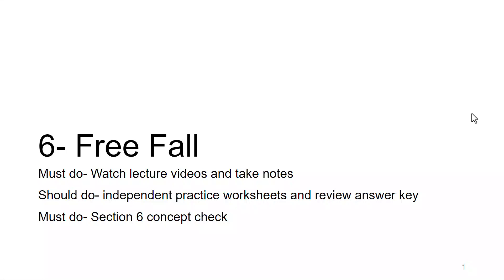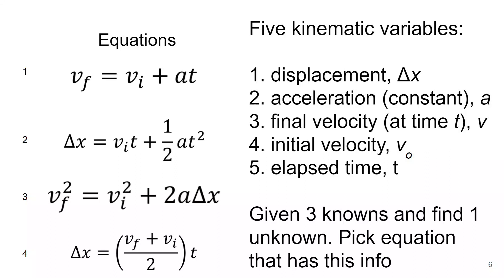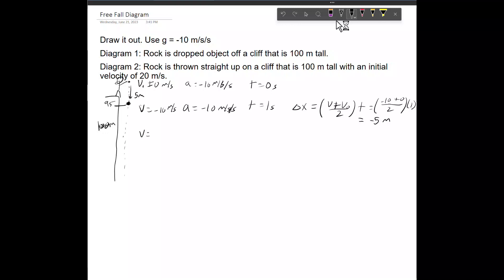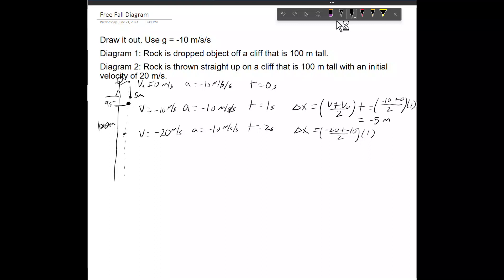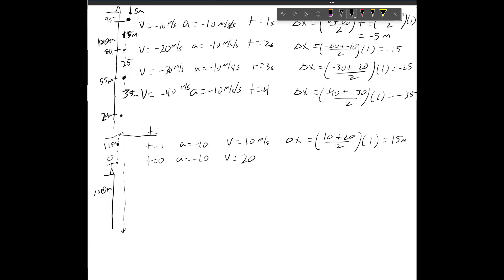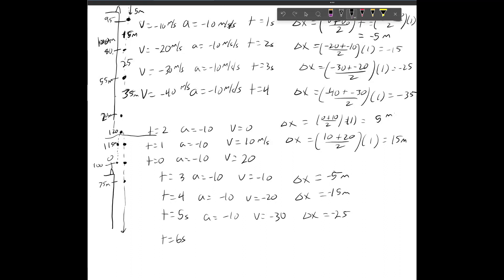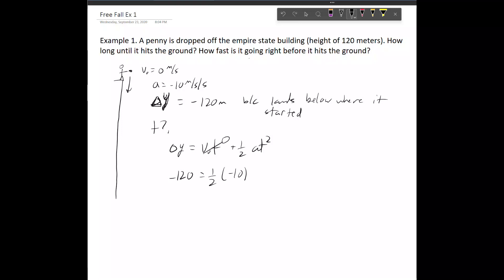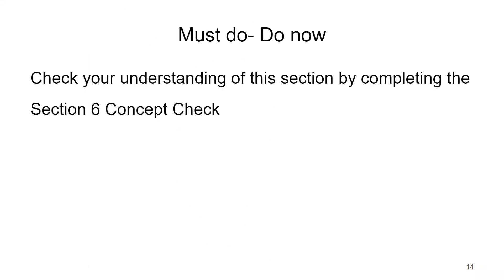P1 2.7 Intro video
An introduction to free fall and uniform acceleration for vertically moving objects.